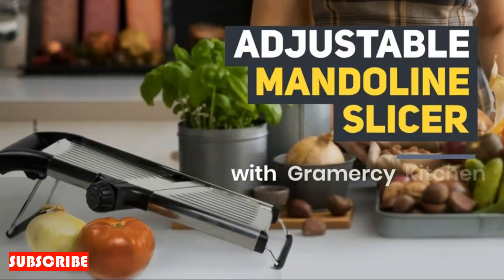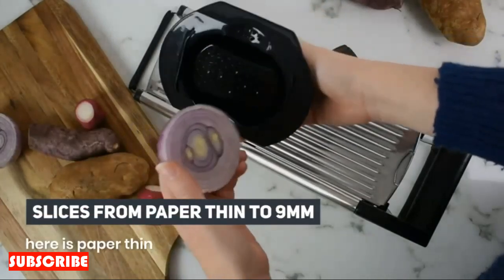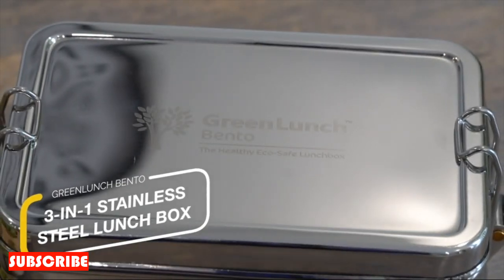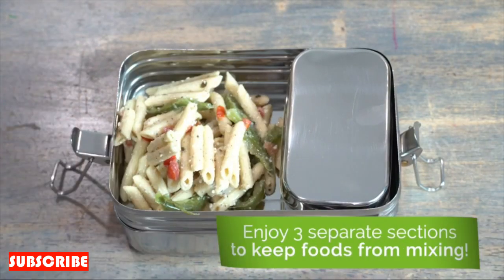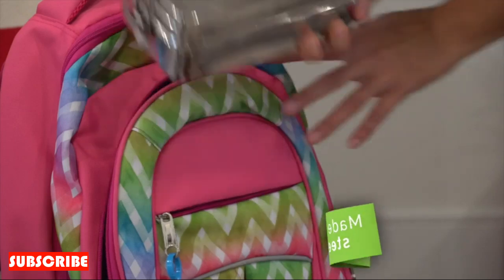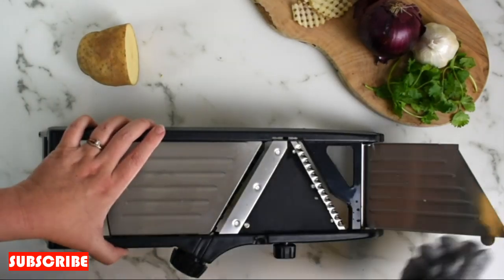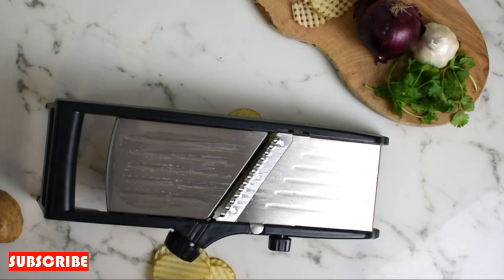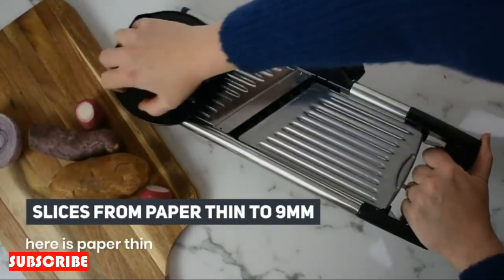Unveiling the Stainless Steel Onion: Cutting-edge Kitchen Innovation!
Explore the future of cooking with the stainless steel onion! This video reveals the unique properties and uses of this versatile kitchen essential. From its durability to its sleek design, discover why it's perfect for slicing, dicing, and enhancing your culinary creations. Whether you're a seasoned chef or a home cook, this stainless steel onion is a must-have tool. Join us as we showcase its practical benefits and demonstrate how it elevates your kitchen experience. Click now to revolutionize your cooking with the stainless steel onion!